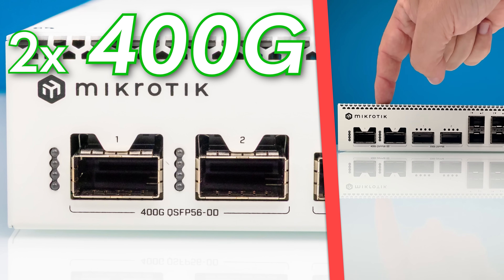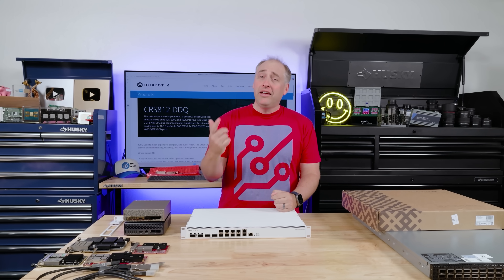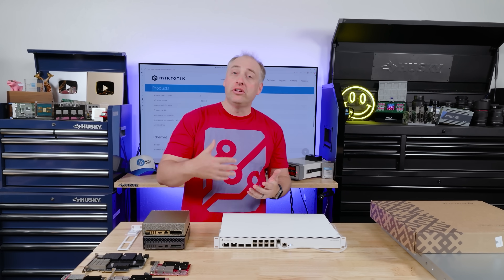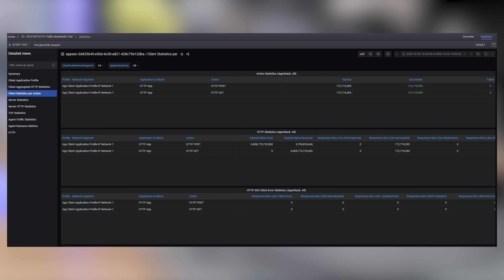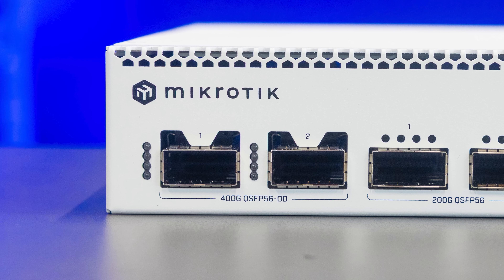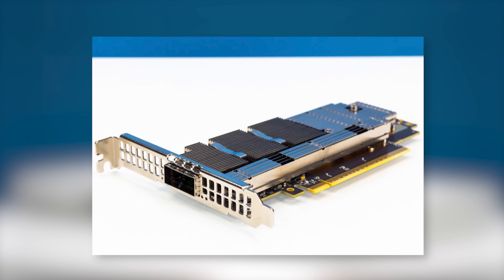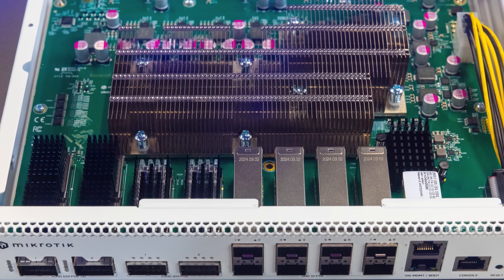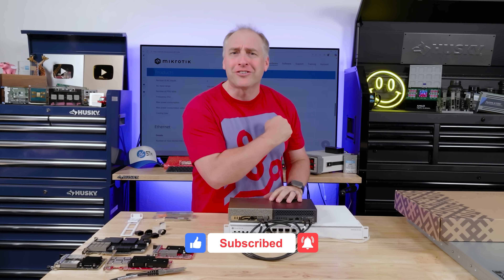400GbE is CHEAP Now MikroTik CRS812 DDQ Review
We review the low-power, relatively quiet, and cheap 400GbE, 200GbE, and 50GbE switch from MikroTik. The MikroTik CRS812-8DS-2DQ-2DDQ-RM or CRS812 DDQ is an awesome switch platform for those who want to go fast with a few systems.

Become a STH YT Member and Support Us
MikroTik CRS305
MikroTik CRS304
MikroTik CRS504
MikroTik CRS510

Other STH Content Mentioned in this Video

Timestamps
00:00 Introduction
01:31 - External Hardware Overview
03:39 - Internal Hardware Overview
04:40 - Power Consumption, Noise, and Software
07:30 - 400GbE Performance with Keysight CyPerf
08:52 - Key Lessons Learned
09:22 - MikroTik CRS812 DDQ List Pricing and Street Pricing
10:41 - Used 400GbE Switch Alternative with the Dell Z9332F-ON
11:17 - QSFP56-DD versus QSFP56
11:54 - 56G or 50G PAM4 Signaling versus NRZ
13:43 - OSFP versus QSFP-DD at 400GbE Speeds
15:05 - The Best Switch for Small NVIDIA DGX Spark and Dell GB10 AI Clusters?